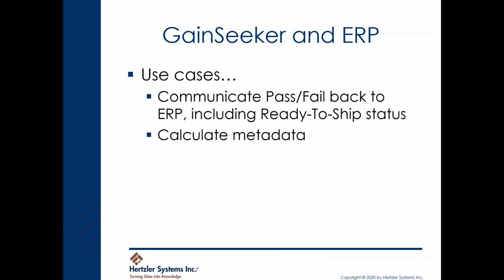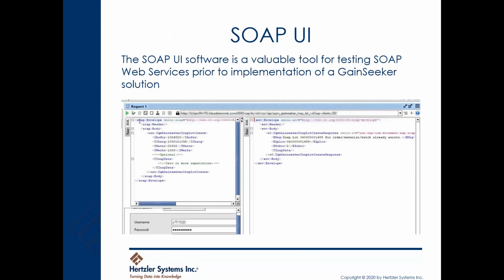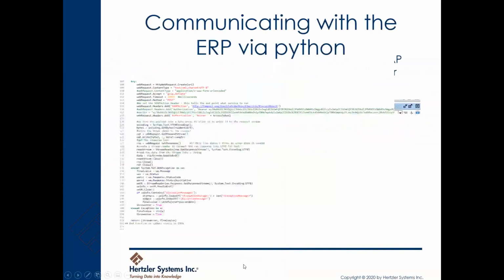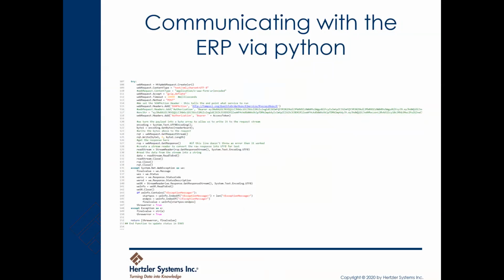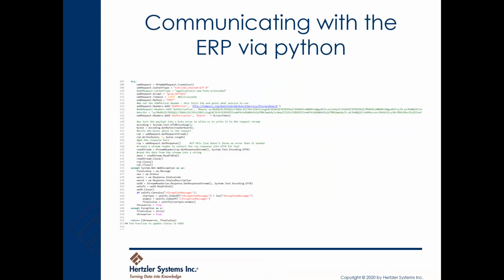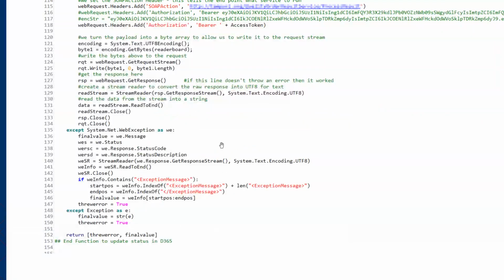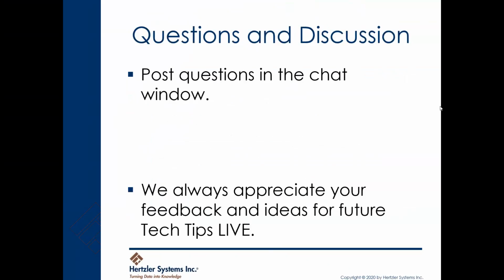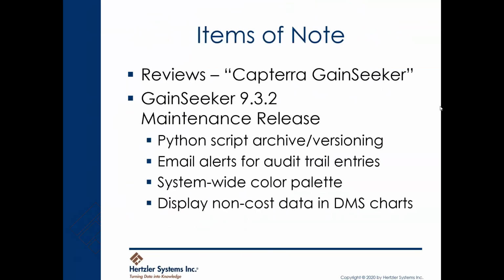Playing nice together GainSeeker and ERP May 2020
GainSeeker is a powerful platform for manufacturers by itself, but combined with a companies ERP, the combined abilities pay enormous dividends.